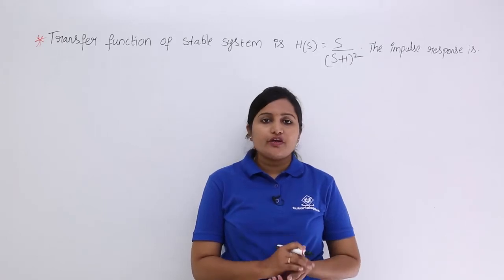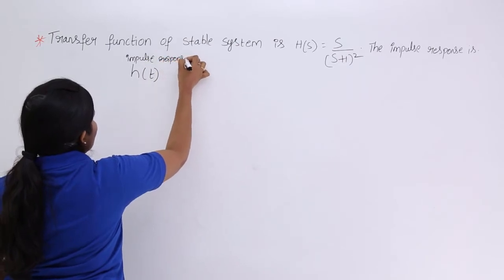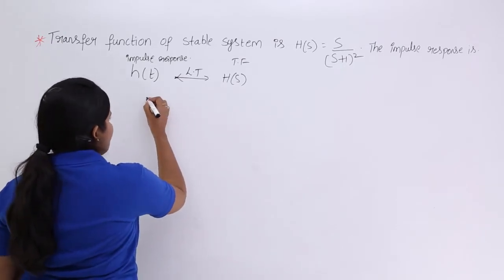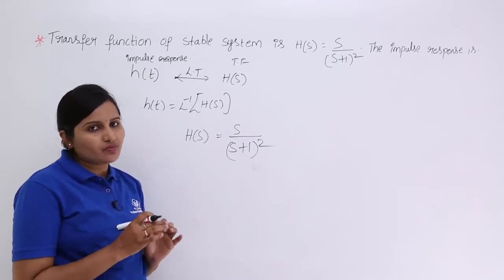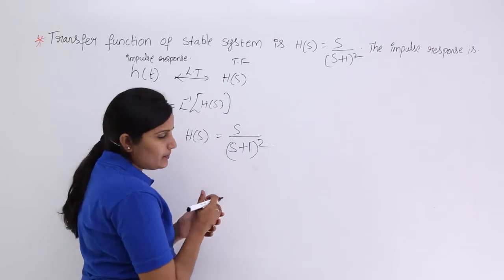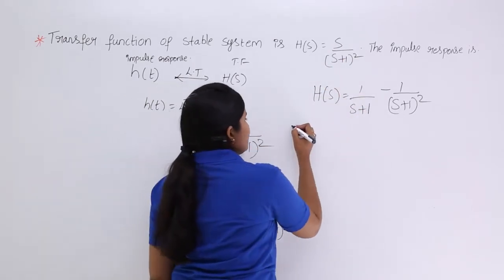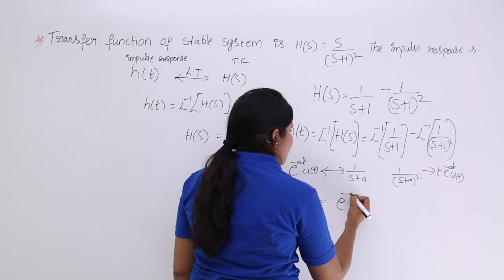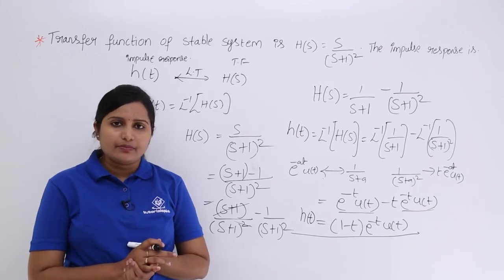Transform Function by Using Inverse Laplace Transform Problem